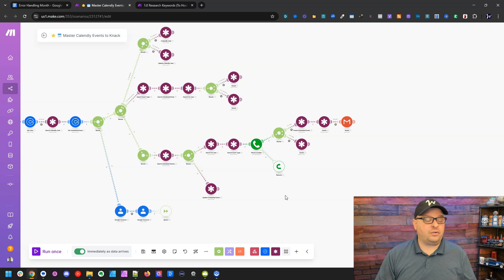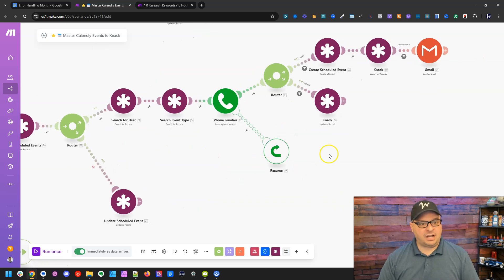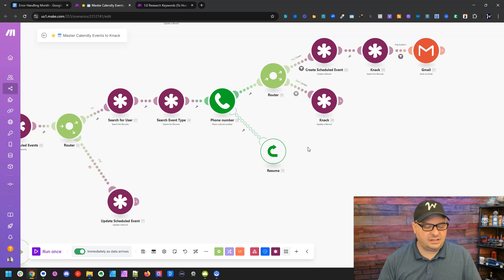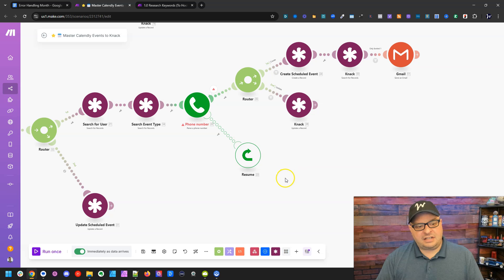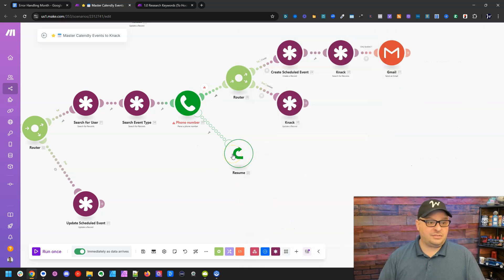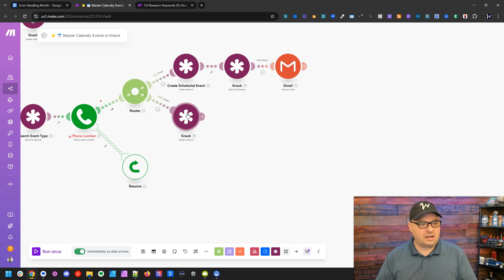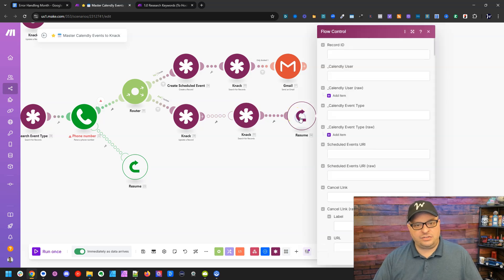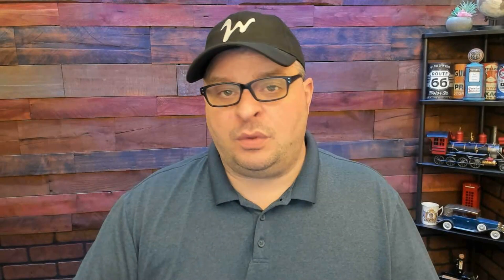Make.com Resume Error Handler: Master Make Error Handling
In this video, we explore the functionalities of the Make.com Resume error handler. This powerful feature allows you to define custom substitute outputs when errors occur, ensuring your automation processes flow smoothly without interruptions.

Discover how to set it up, use it effectively, and keep your data bundles on track. If you're tired of errors messing up your workflows and want to maximize your productivity with Make.com, you're in the right place! Tune in to learn how to handle errors like a pro!

Hello Automation-Lover!

👉 Ready to finish that tough Make.com automation?

👉 Why struggle with Make.com alone?

I’ve created the Co-Build Collective, a community where entrepreneurs like you can master Make.com without the frustration of going it alone.

With live co-build sessions, expert guidance, a supportive forum, and ready-to-use templates, you’ll get the hands-on help you need to streamline your business, automate your workflows, and level up your automation and AI skills.

✨ Insights from Andy O’Neil – Expert strategies, personal tips, and behind-the-scenes knowledge.

🎥 Curated Video Content – The best YouTube videos, handpicked for you, with transcripts and outlines for easy learning.

🚀 Regular Updates on Hot Topics – Stay ahead with fresh, actionable advice.

0:00 Introduction